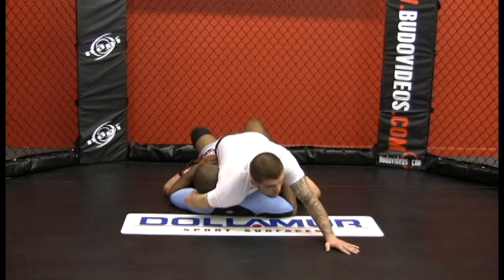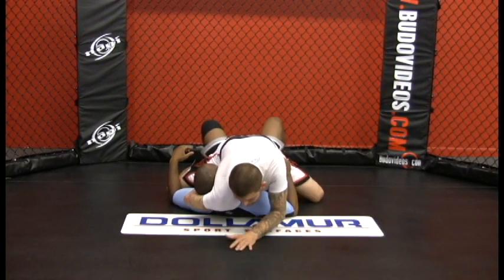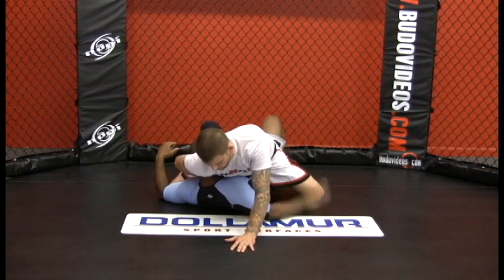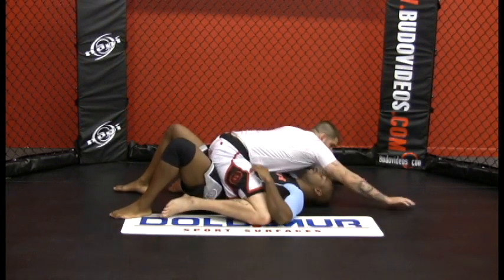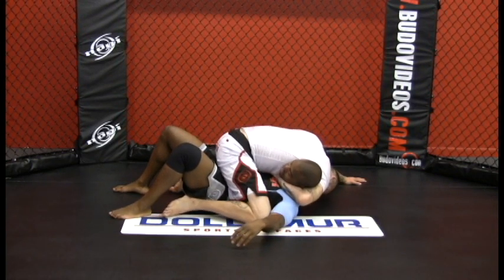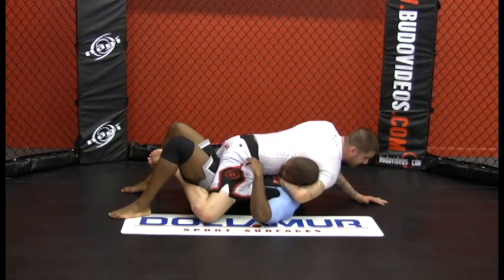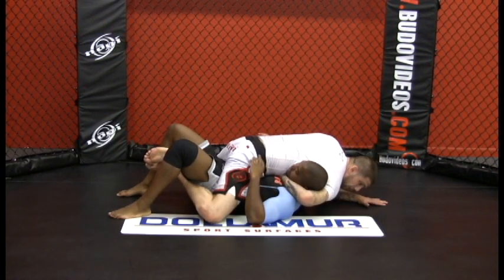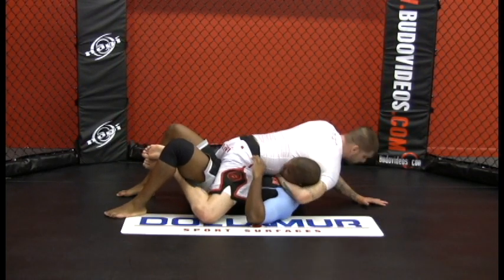Killer Apps Chokes - One Arm Guillotine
The following video is one of 31 videos available on the Chokes application for the iPhone/iPod devices.